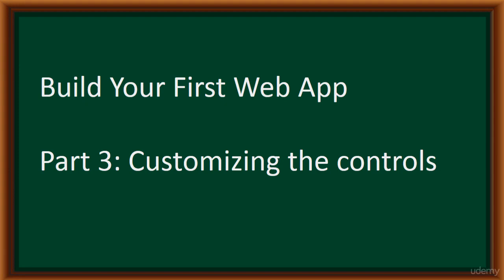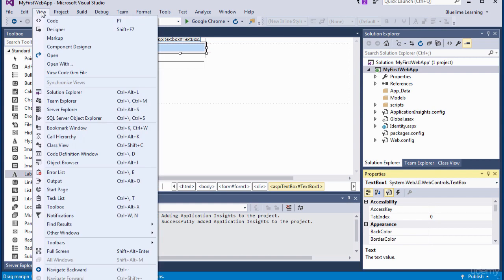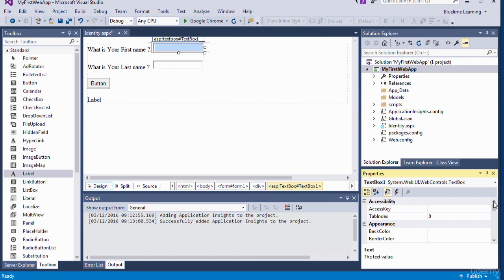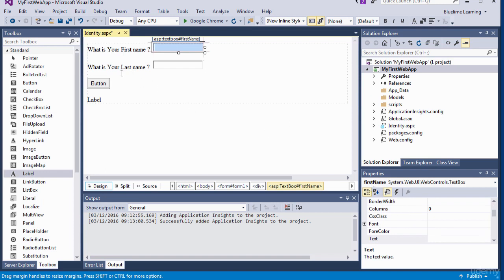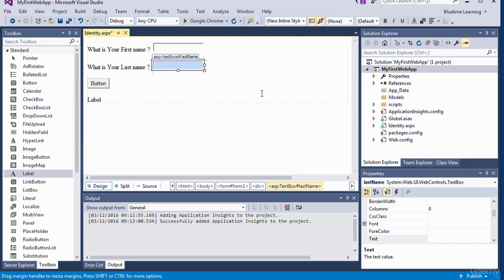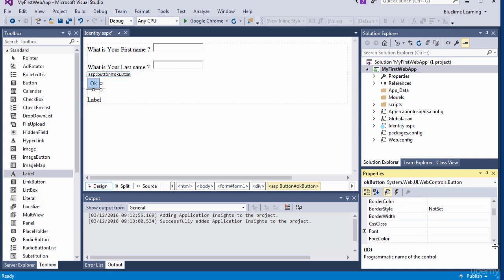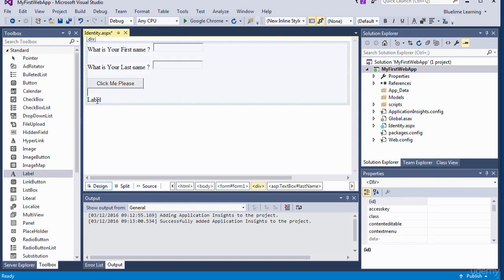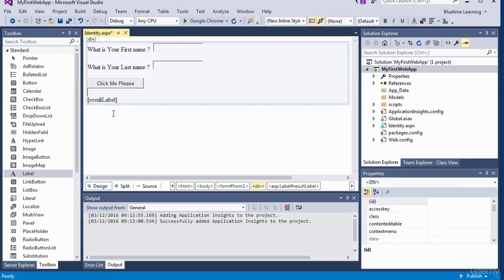11 Customising your first web app